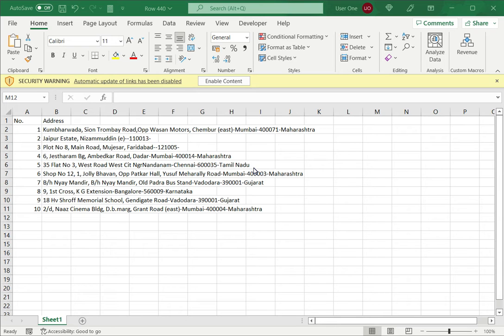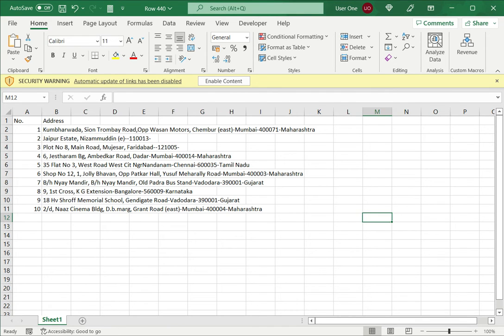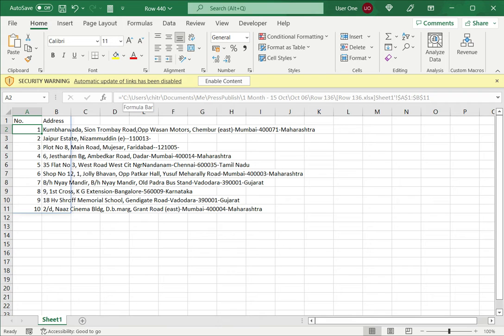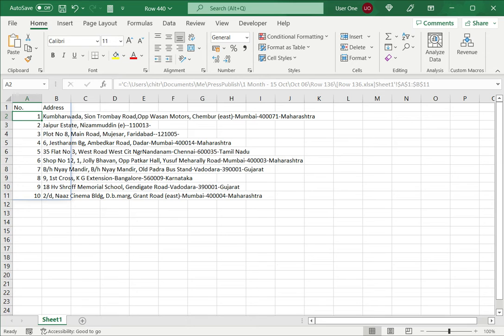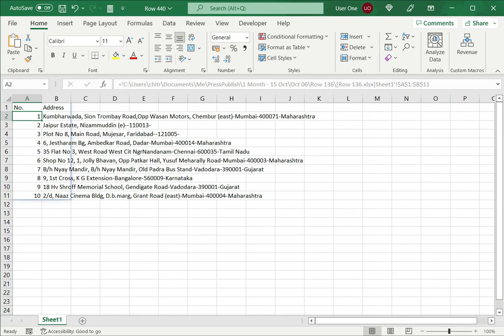How to enable content in Excel